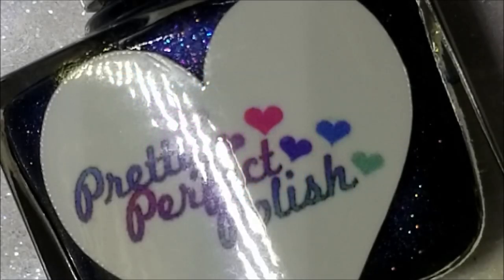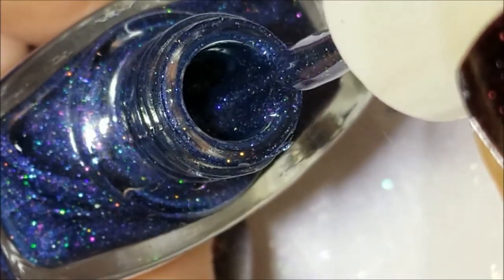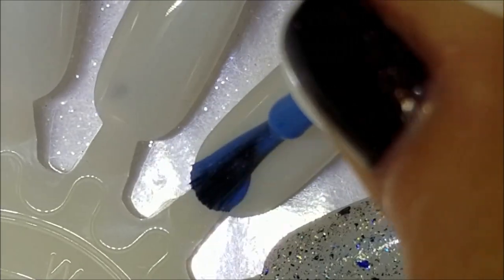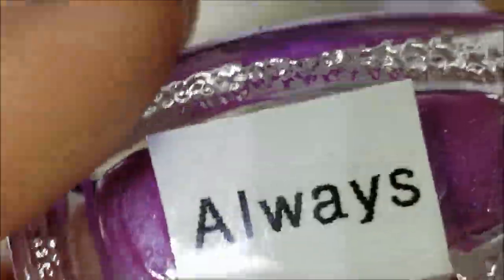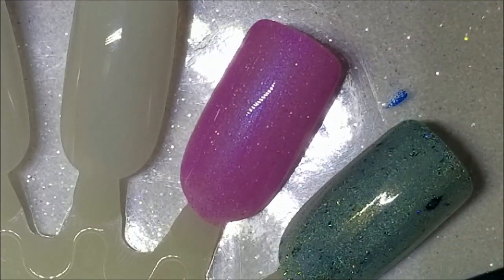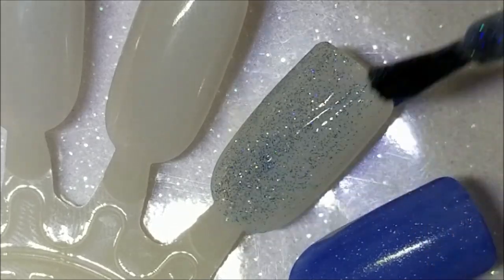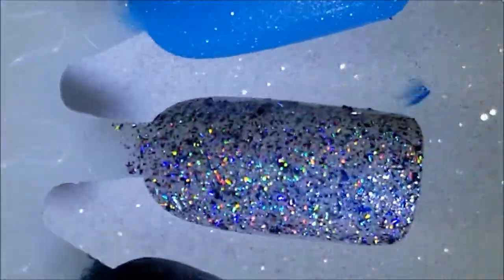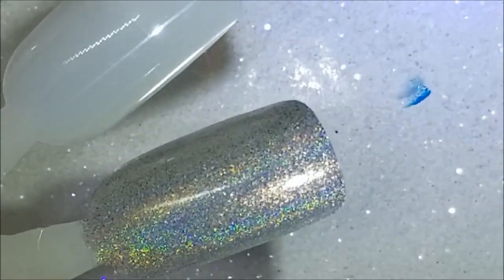Pretty Perfect Polish - Swatch, Review, & News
Today I am sharing swatches of the Pretty Perfect polishes that will be released in the US shop.   All info below.

Pretty Perfect Polish will be available on the US website to US and Canada starting on October 6 2017 - prettyperfectpolish.fwscart.com - You can check the site out now for products and pricing.

Please follow Maegan on Instagram on the US IG @prettyperfectpolish.usa & also her UK IG @pretty.perfect.polish for all updates and color releases.

--  Different Dimension Cat's Eye Nebula

Polished Mentioned:

* Infinite Galaxy
* Sapphire Galaxy
* Eternal
* Edge Of The Abyss H
* Her Name Was Poussey
* Always
* Blue Lagoon
* Sapphire
* Baby's Got Blue Eyes
* Rainbow River